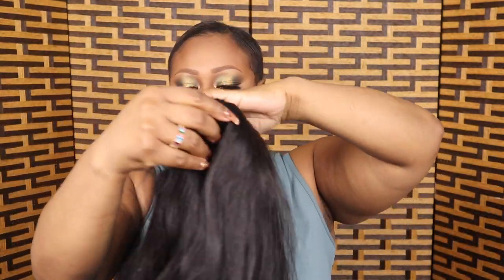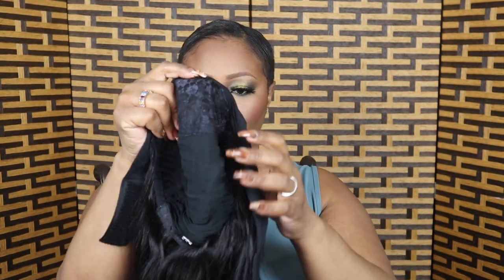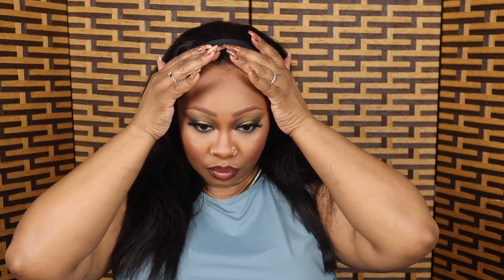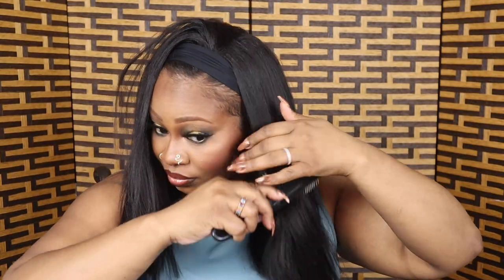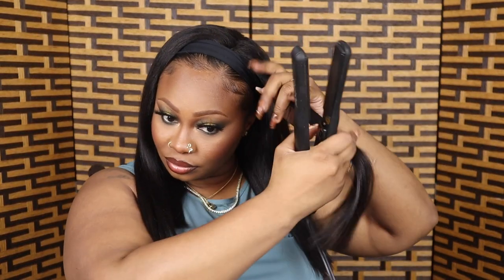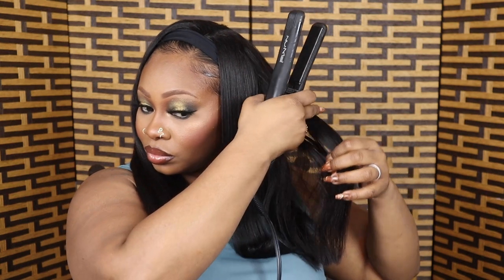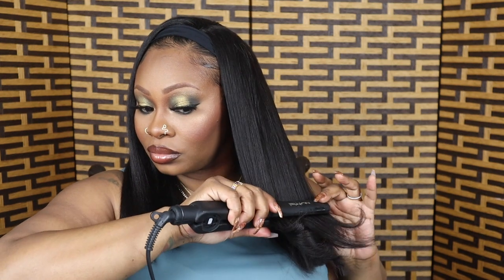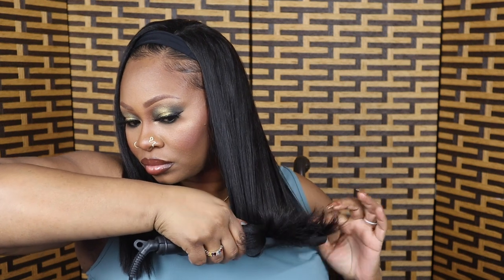VINTAGE HAIRSTYLE Ft KurlyKrush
Hey beauties so I had no idea that this headband wig would turn out so perfect and become a vintage look.

Hair info: 18in Small size
Hair texture: Yaki Straight (for relaxed natural hair looking )
100% VIRGIN HUMAN HAIR!
No Glue, No Lace, No Gel!
It can be dyed and straightened.

   As low as $125 after using the discount on purchasing  a super high quality human hair wig!

★ Follow @kurlykrush on Instagram and Tiktok.